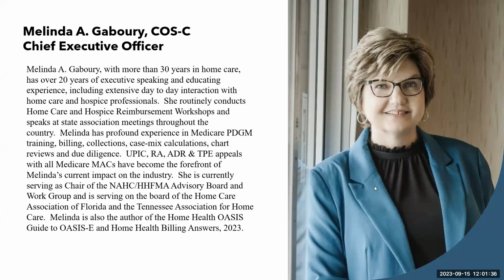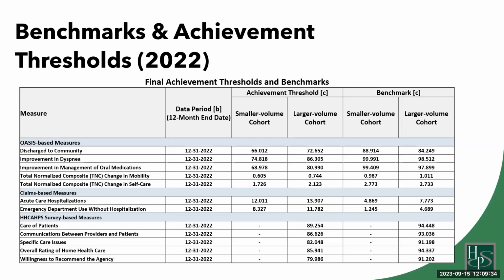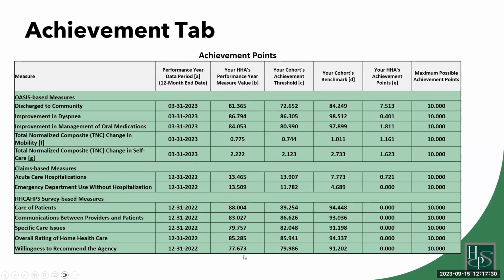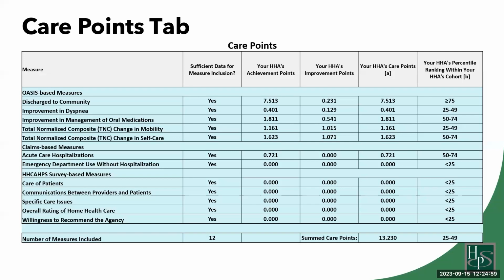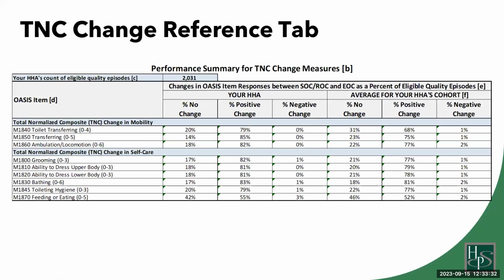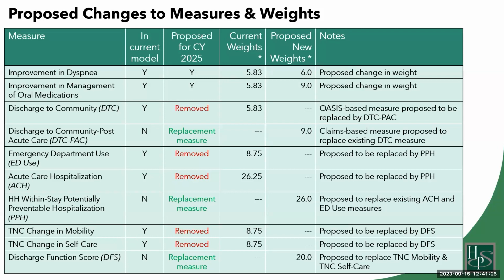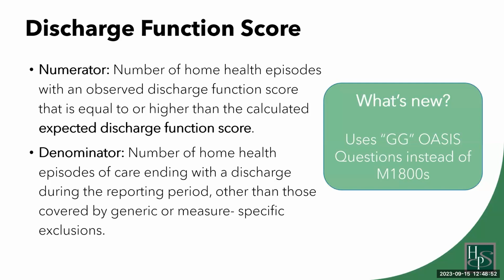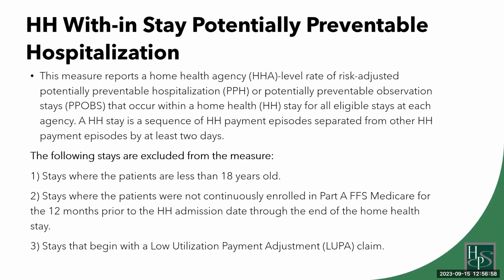Home Health Value-Based Purchasing – The First Reports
HHVBP began January 1, 2023. This webinar will detail the process of the Value-Based Purchasing Model. The first interim reports will be issued in July 2023 and this webinar will review the initial reports.  The session will also review the calculation methodology for the nationwide rollout of VBP and what agencies should be doing to be successful in 2023 and beyond.

GET THE SUPPORT YOUR AGENCY NEEDS

Melinda A. Gaboury and D. Mark Cannon, CPA, founded Healthcare Provider Solutions, Inc. in April 2001 to provide products and services to the home care and hospice industries. Their staff of seasoned professionals serve clients nationwide, including the US territories. Healthcare Provider Solutions’ core services include home care & hospice billing and collections, receivable collection projects, outsourced coding, clinical compliance chart reviews, operational reviews, and education through seminars and webinars.